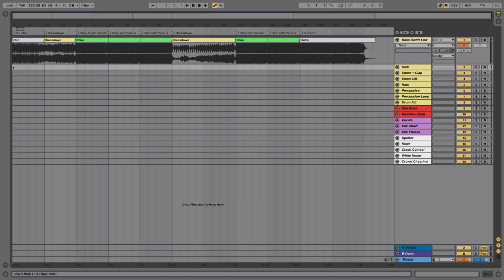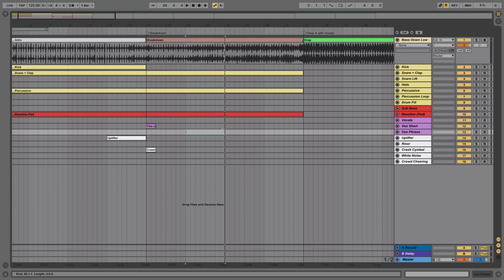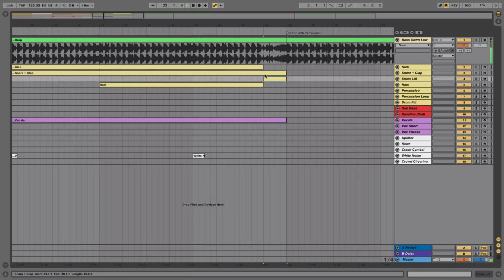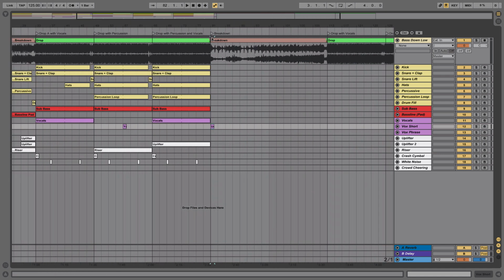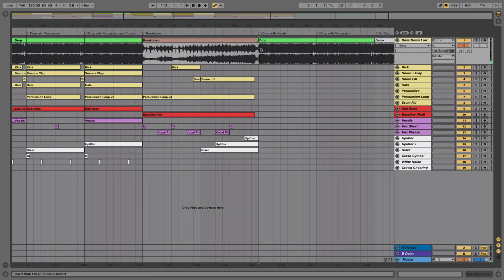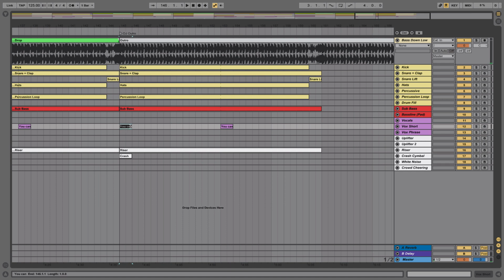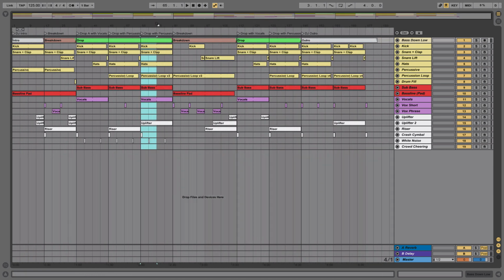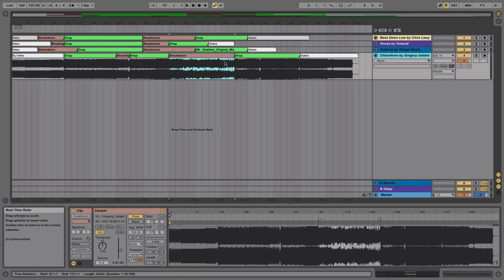[ARCHIVED] Electronic Dance Music Structure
Today I will show you what elements does my track 'Bass Down Low' includes and take a look on some other tunes' structure.